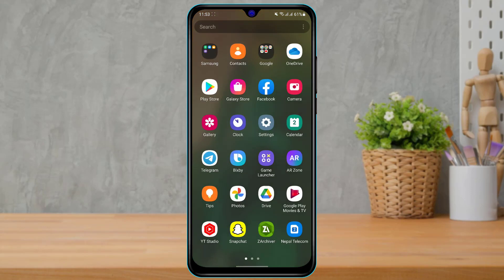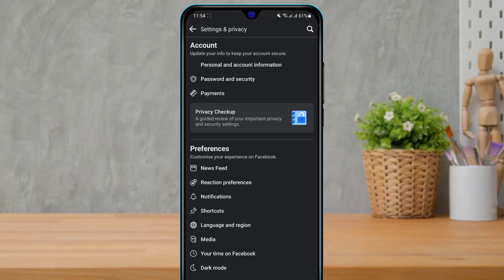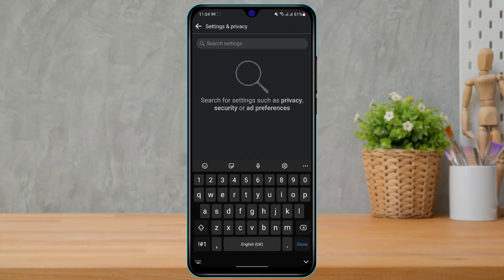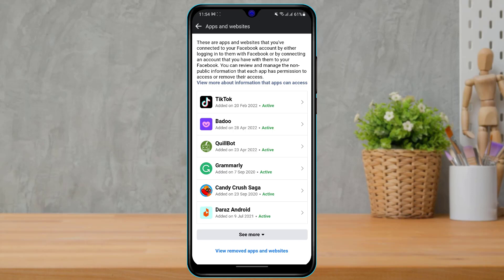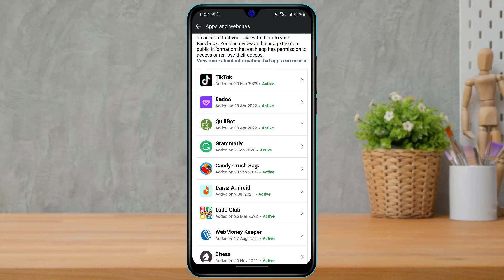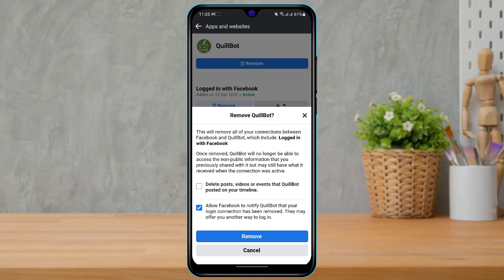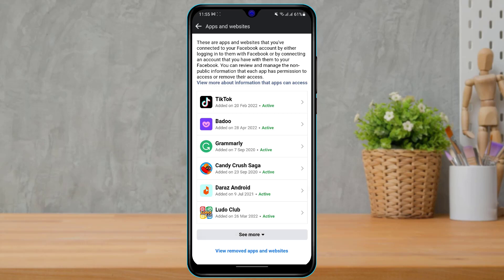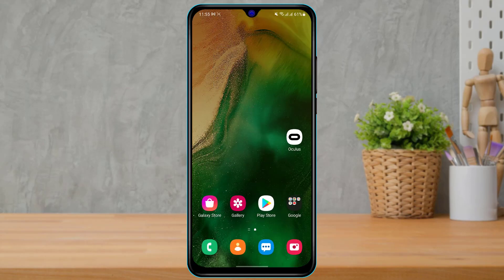How to Unmerge your Oculus Account from Facebook 2022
In this tutorial video, I will quickly guide you on how you can unmerge your Facebook account from your Oculus Account

Step 1: Open the Facebook application on your phone or windows
Step 2: On the top right, click on the three bars icon
Step 3: Again, tap on the Settings icon at the top right
Step 4: In the search box, search for Apps and Websites
Step 5: Once the page loads up, look for the Oculus application
Step 6: Simply tap on Oculus and again select remove
Step 7: Confirm the changes by tapping on Remove again.

0:00 Introduction
0:23 Guide to Unmerge Facebook from Oculus
1:46 Remove Oculus
2:26 Outro: Final Verdict